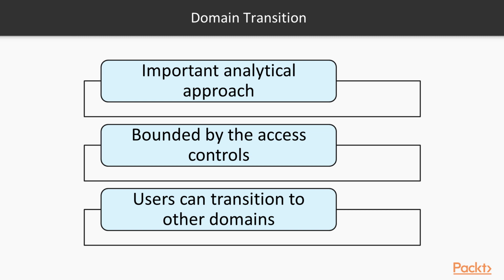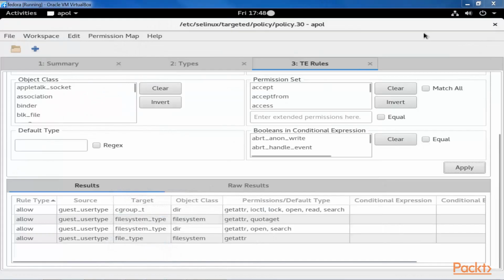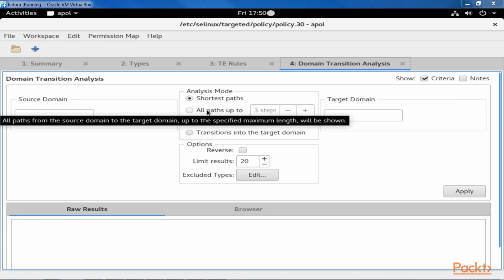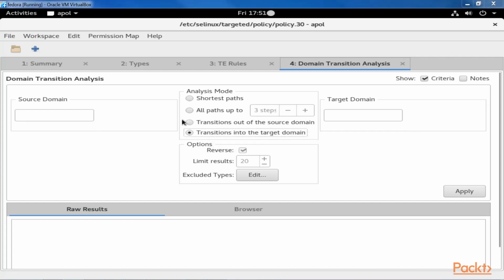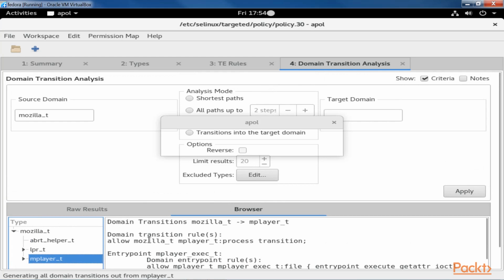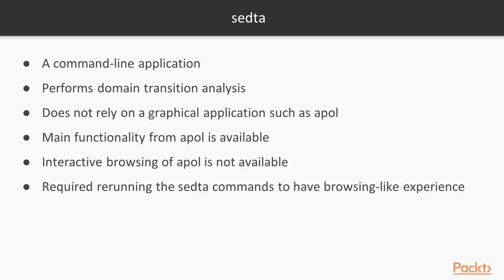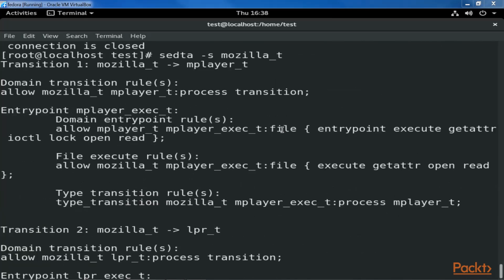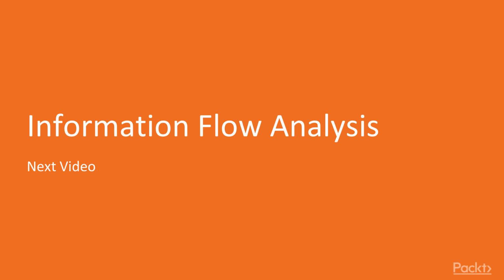18 Domain Transition Analysis